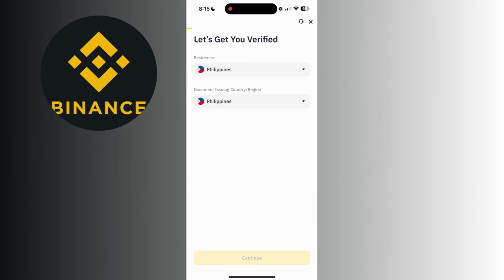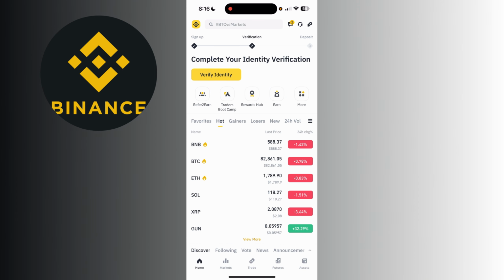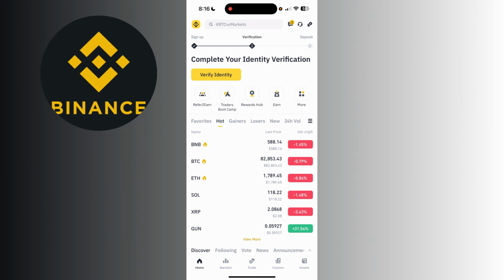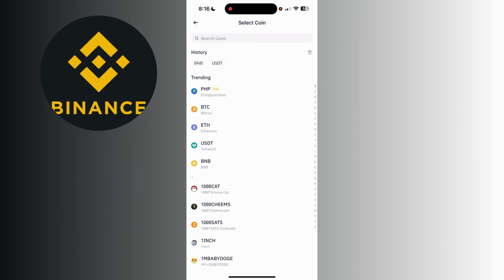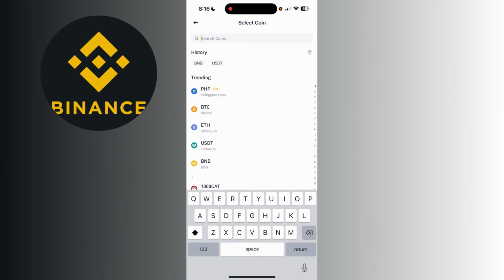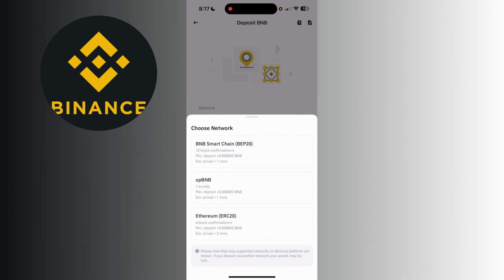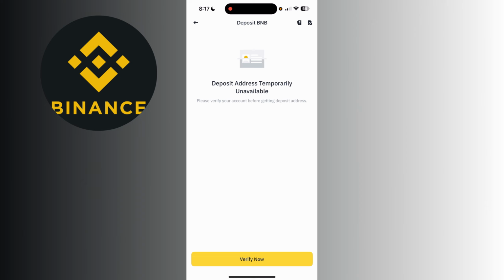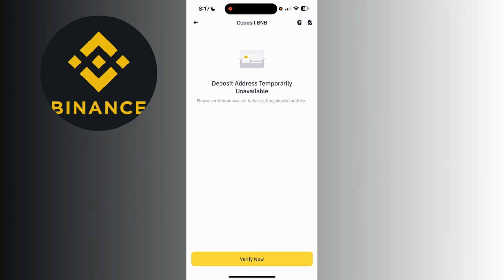How To Find & Copy Binance Smart Chain (BSC) Wallet Address In Binance With QR Code 2025 -Full Guide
In this step-by-step 2025 tutorial, I’ll show you how to find and copy your Binance Smart Chain (BSC) wallet address in Binance, including how to use the QR code to receive tokens like BNB or USDT BEP20. Whether you're on mobile or desktop, this guide walks you through how to access your BEP20 deposit address, copy it safely, or scan it via QR code for fast transfers. Perfect for beginners using Binance for DeFi or crypto wallet transfers.